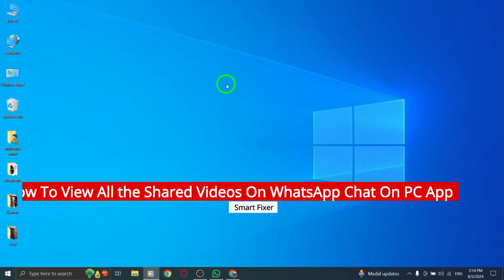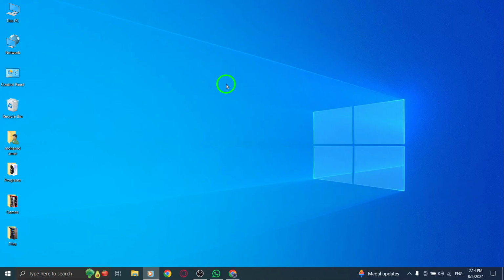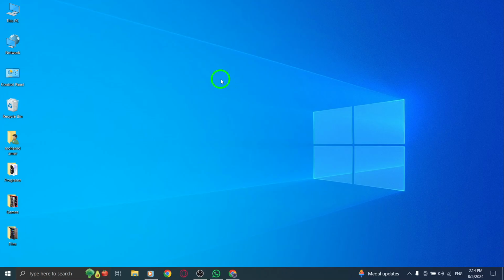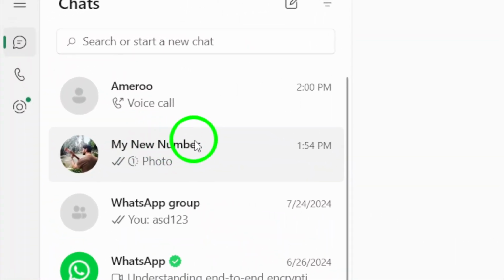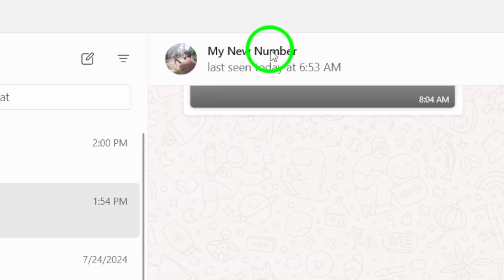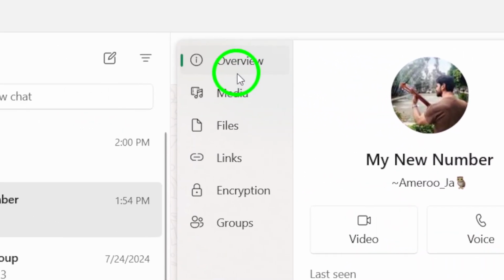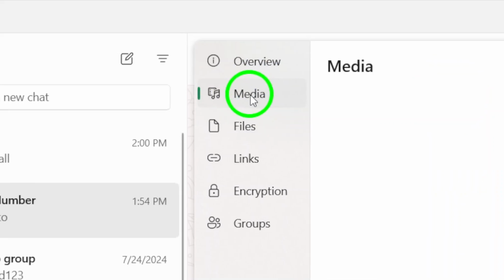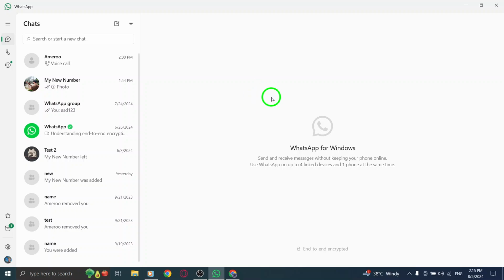How To View All the Shared Videos On WhatsApp Chat On PC App (New Update)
Learn how to view all the shared videos on WhatsApp chat using the PC app with this simple guide. In this video, we’ll walk you through the new update that makes it easier than ever to access your favorite videos. Whether you want to revisit funny clips shared by friends or important videos, our step-by-step instructions will help you find what you need. Let's get started.
Steps:

1. Open your account.
2. Find the chat you want.
4. Click on Media.
5. Choose Media to find the videos you want.

By following these easy steps, you’ll be able to quickly access all the videos shared in your WhatsApp chats on your PC.